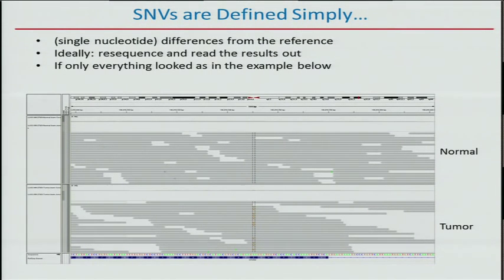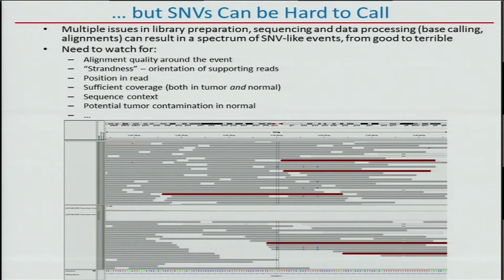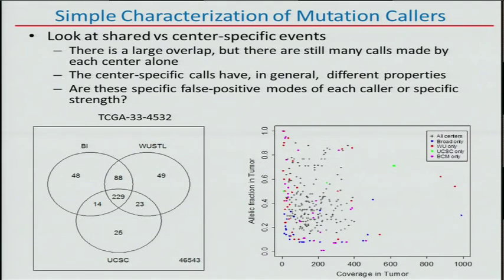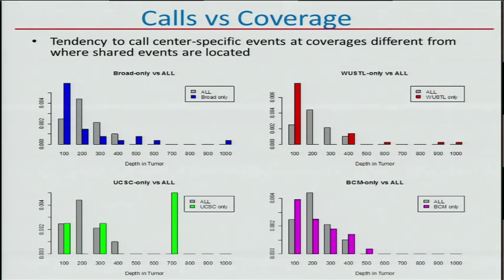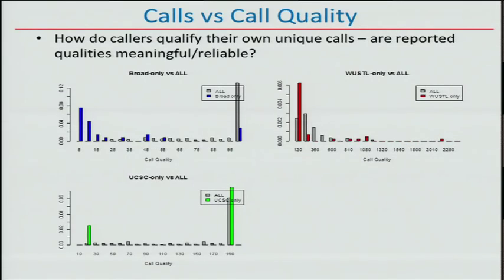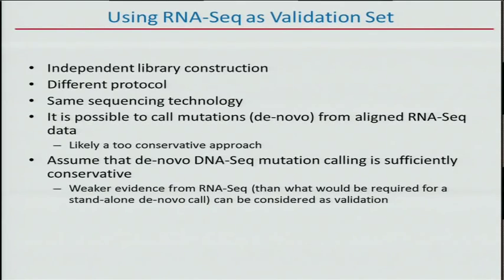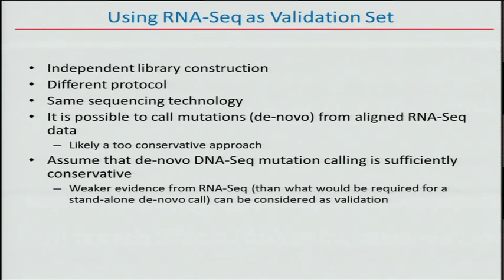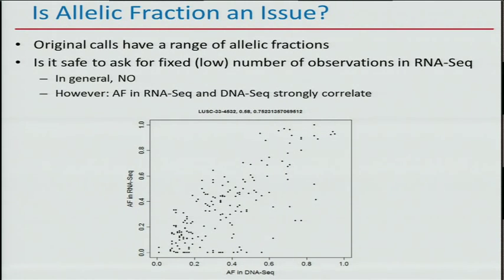Comparison and Validation of Somatic Mutation Callers - Andrey Sivachenko